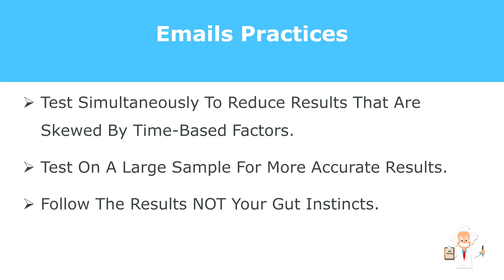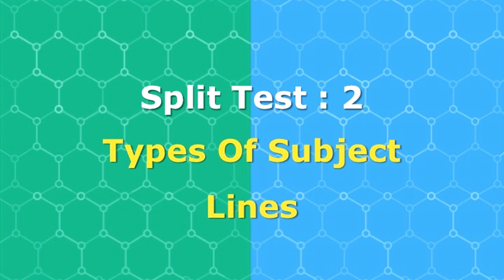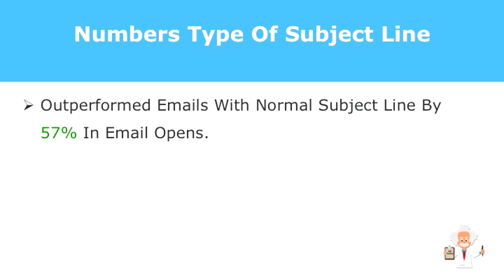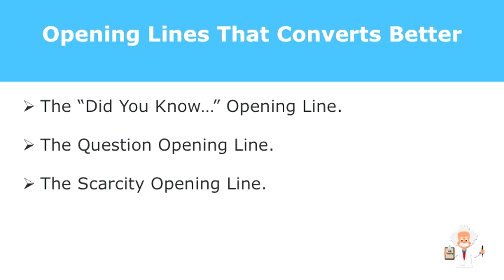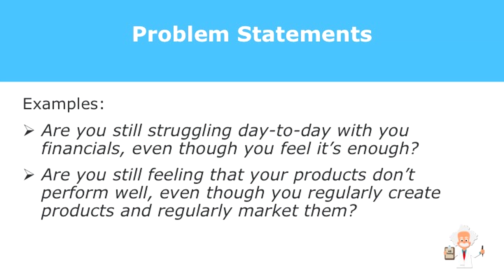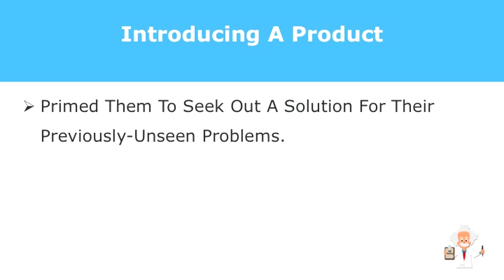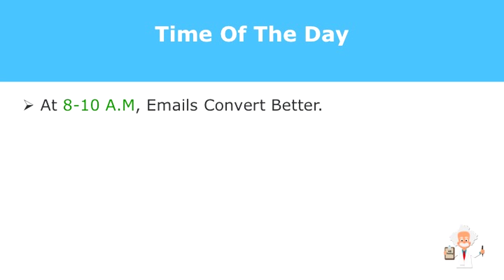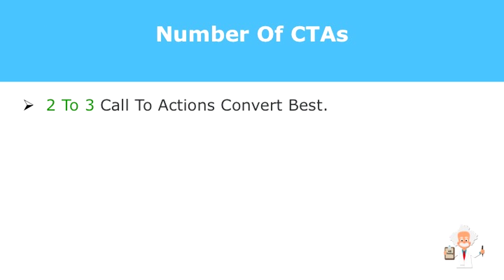Make Money Online On AB Split - Part 5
AB Split Testing SECRETS in this 100% FREE course. Change your life.